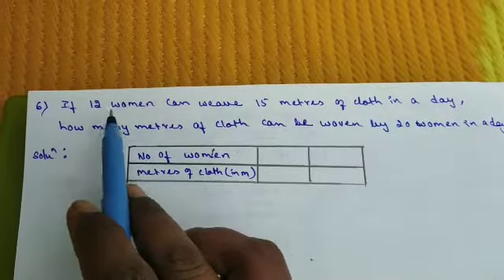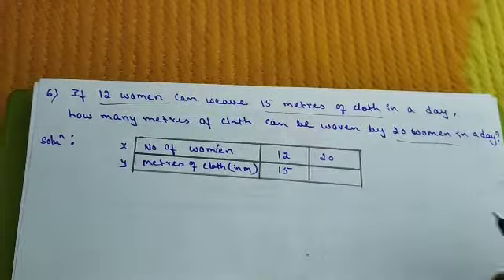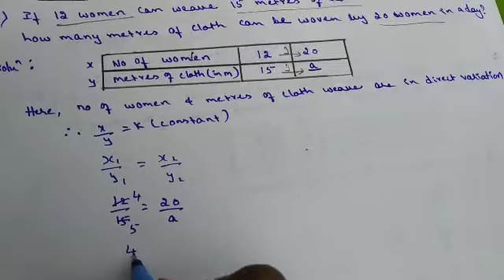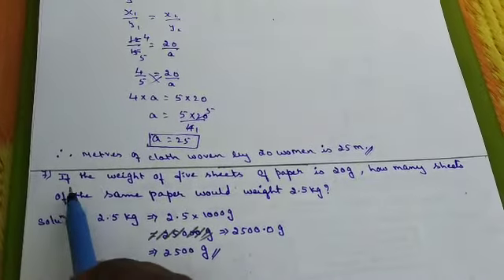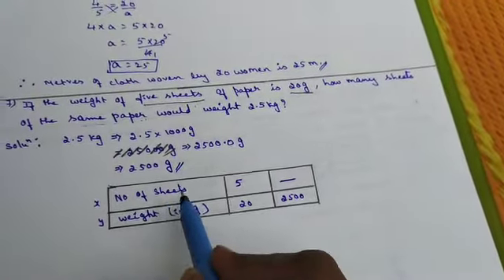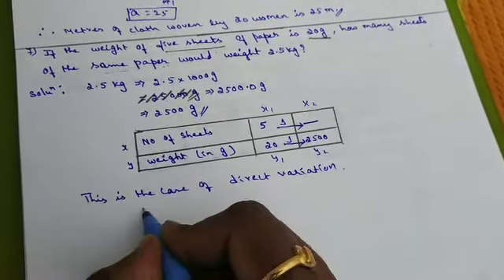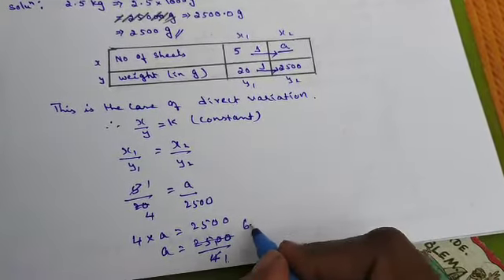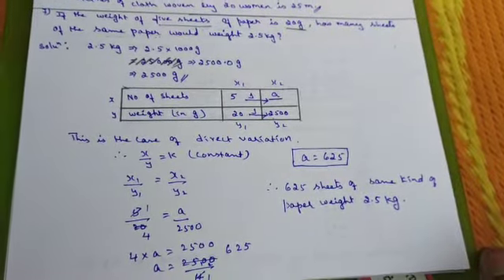Chapter : 4, DAV, Direct and Inverse Variation.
WS - 1, (6th Q and 7th Q)